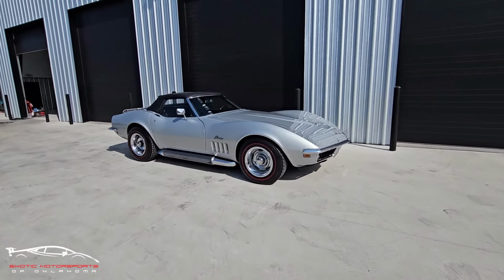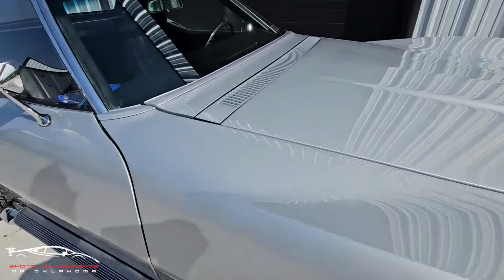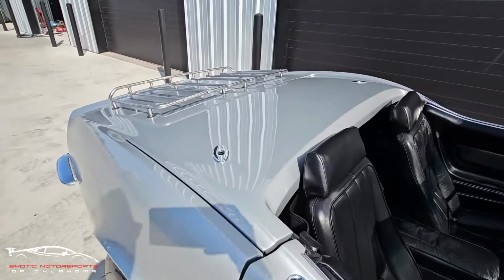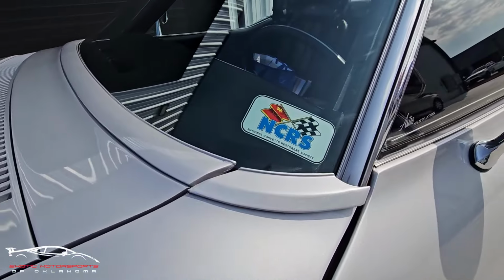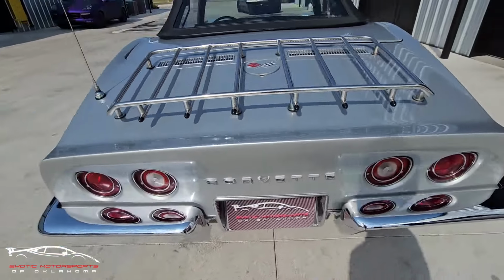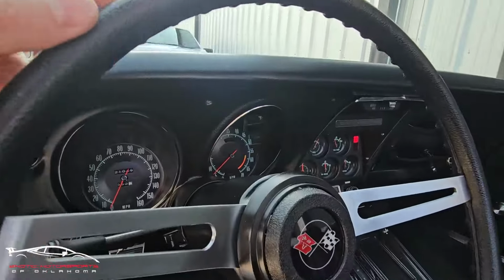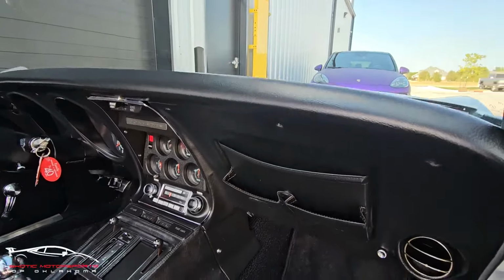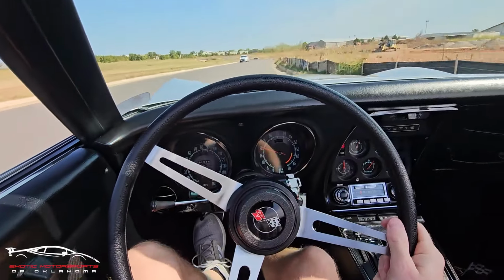C1533 1969 CHEVROLET CORVETTE